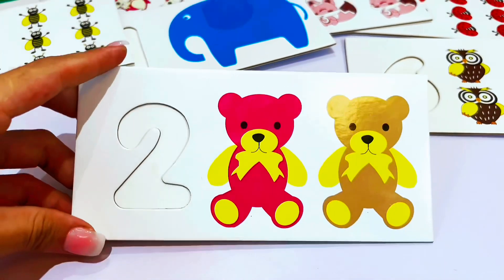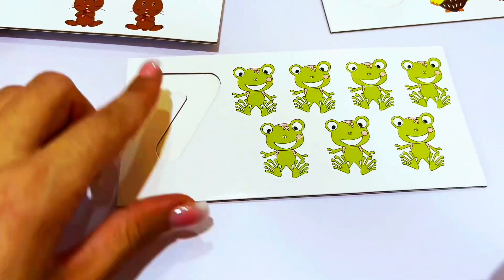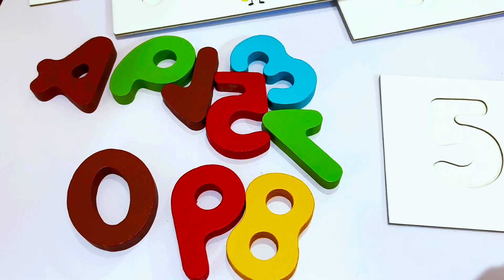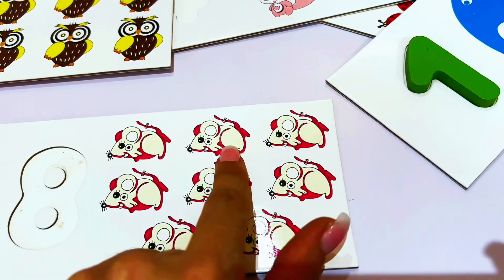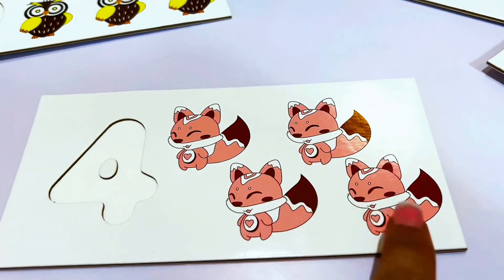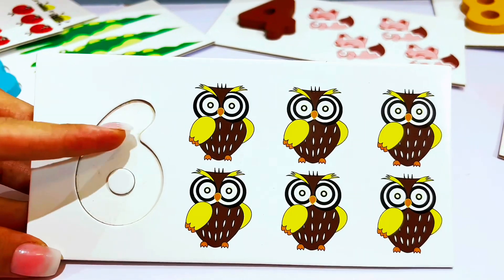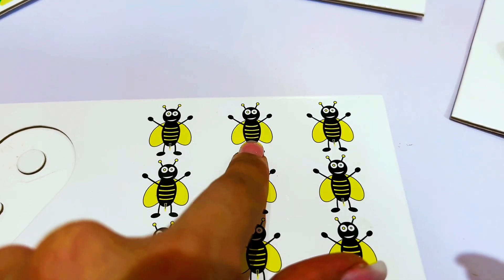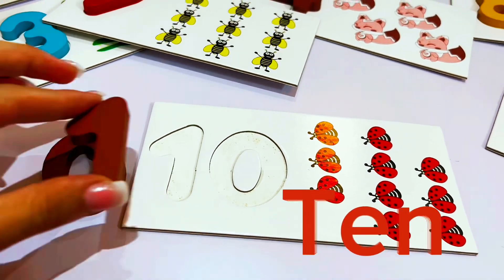Counting Animals and Numbers! Learn to Count to 10#toddlerlearningvideo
This interactive preschool learning video teaches
COUNTING and COLORS. Try this best COUNTING & COLORS#toddlerlearningvideo